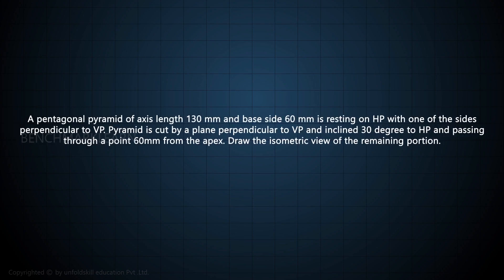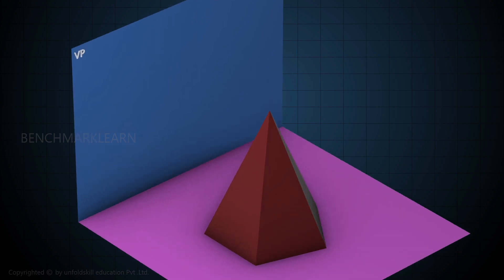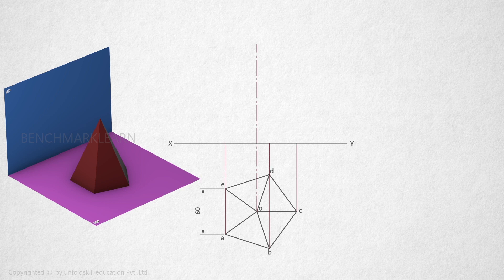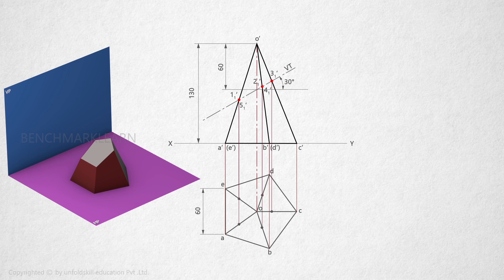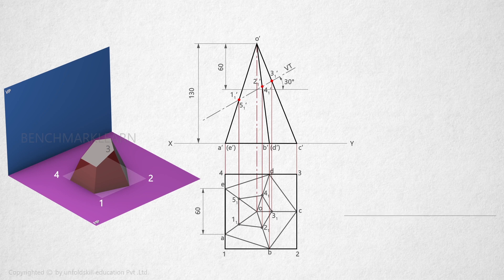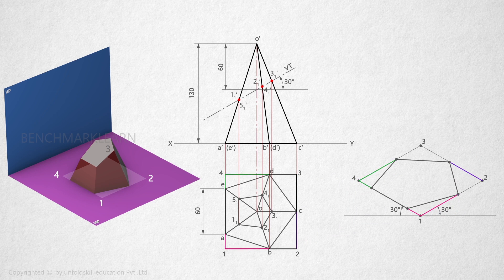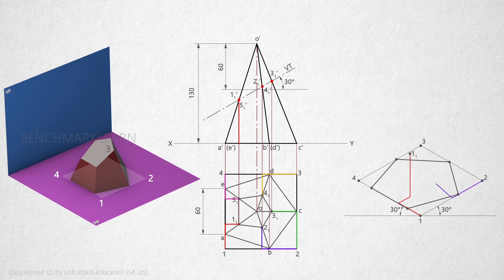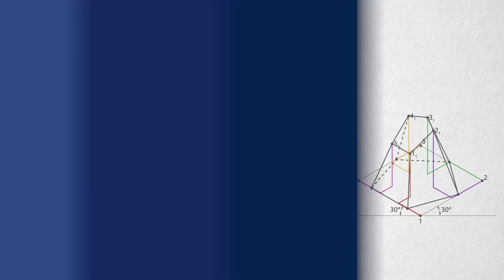Isometric view of Cutting Pentagonal Pyramid | Engineering Graphics | Benchmark Engineering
Isometric view of Cutting Pentagonal Pyramid | Engineering Graphics video lectures

ISOMETRIC PROJECTION AND PERSPECTIVE VIEW. 1. A pentagonal pyramid, with the edge of base 30 mm and 65 mm height stands on HP such that an edge of the base is parallel to VP. It is cut by a plane perpendicular to VP and inclined at 30°to HP cuts the pyramid passing through a point on the axis at a height